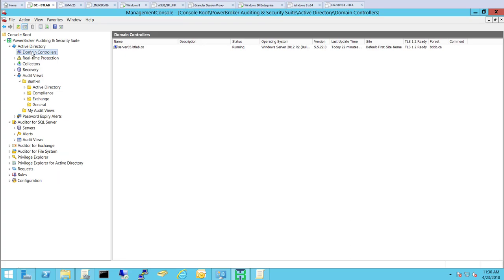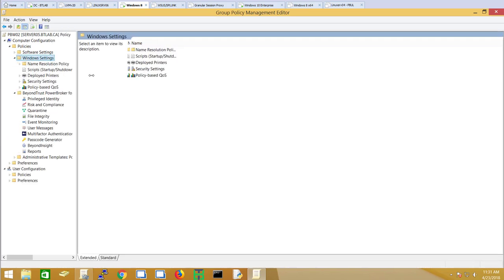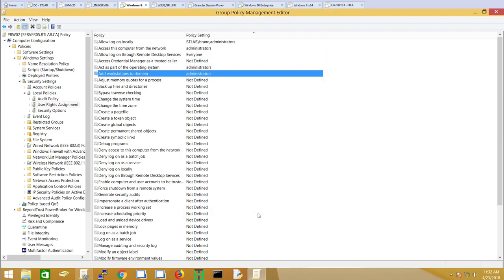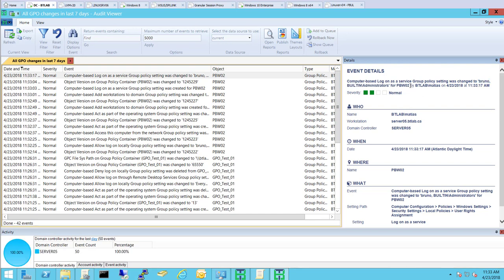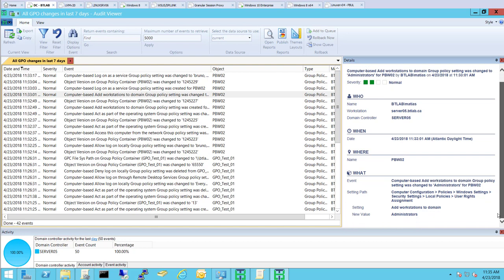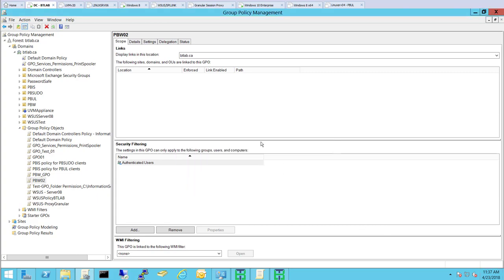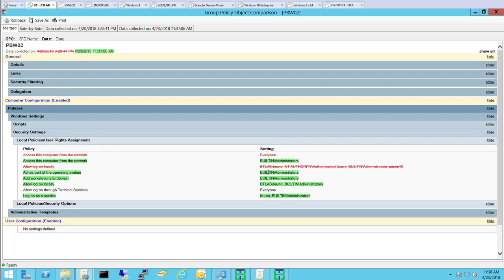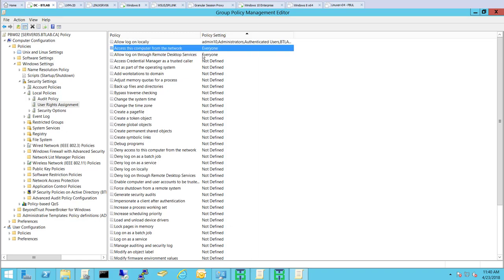Group Policy Audit and Recovery with PowerBroker Audtior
This video demonstrate how you can audit and recovery undesired changes to Group Policies using the PowerBroker Auditor solution.